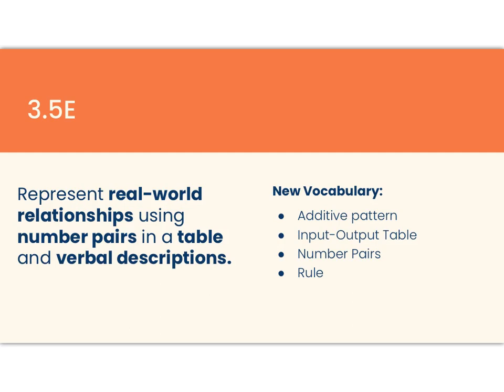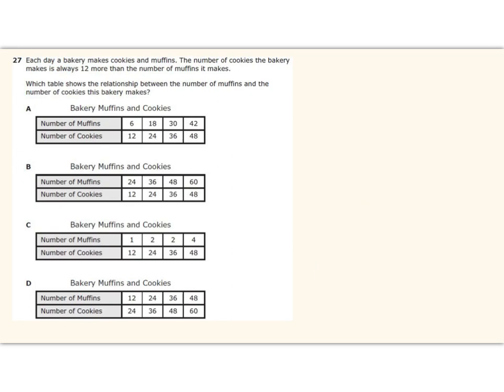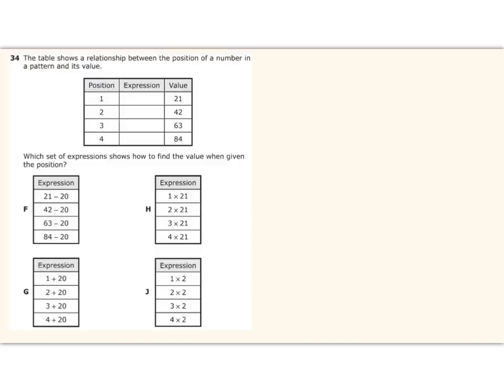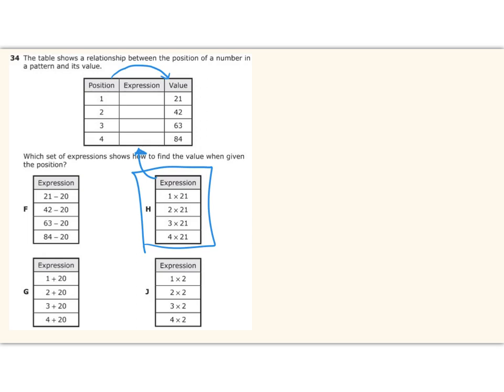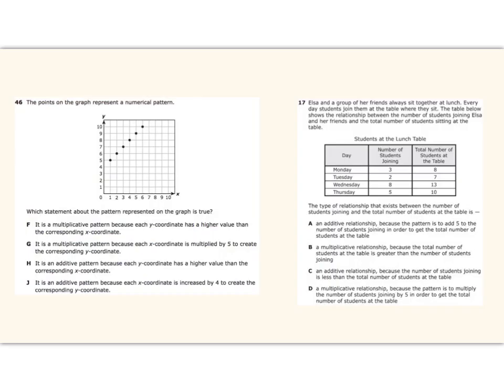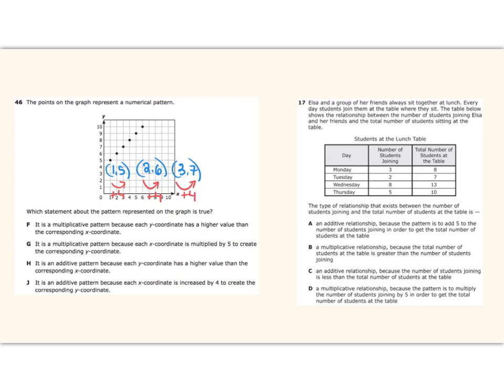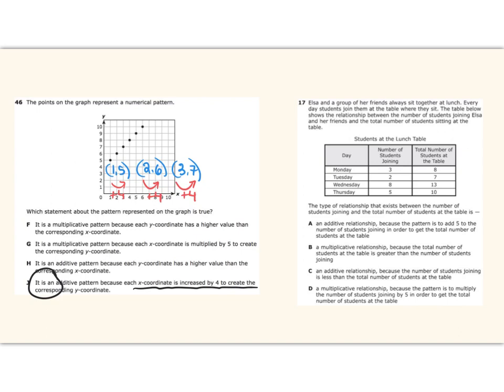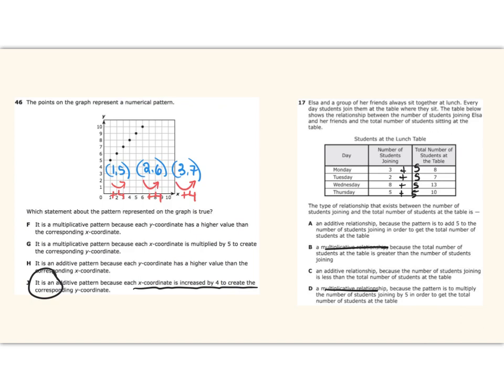What do students in Texas learn about linear relationships in elementary school?